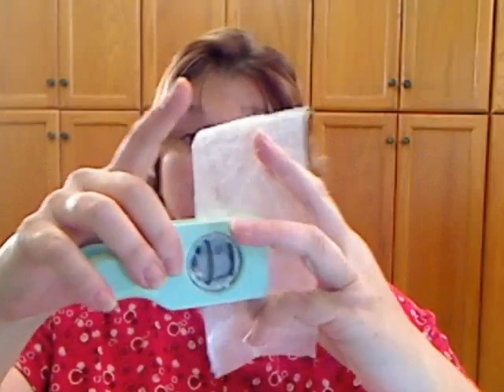Jan 27 Smooth Punching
If you've ever wanted to learn anything about crafts, like how to rubber stamp and use paper punches, just ask Maria Nerius. Here's a tip on using paper punches.